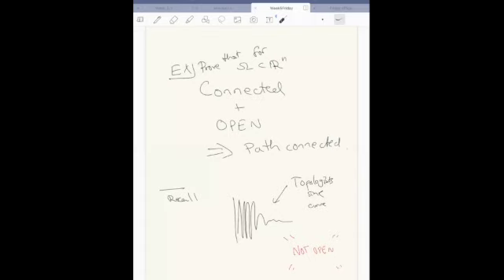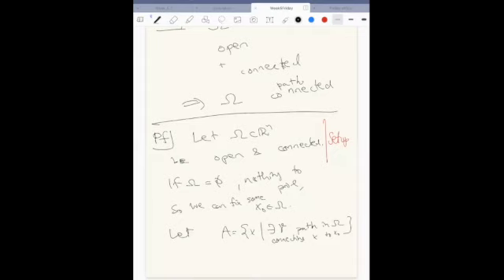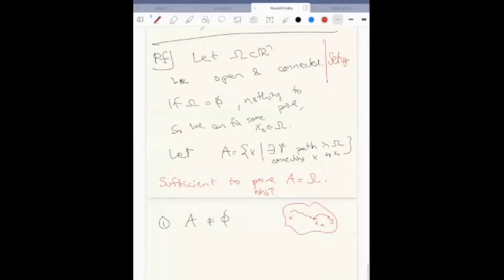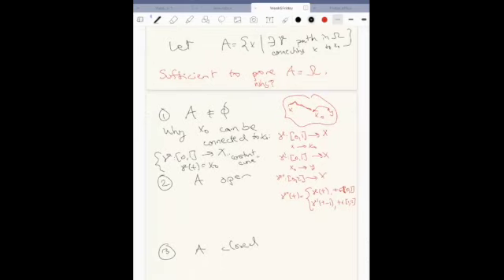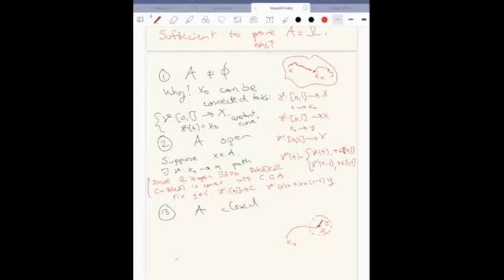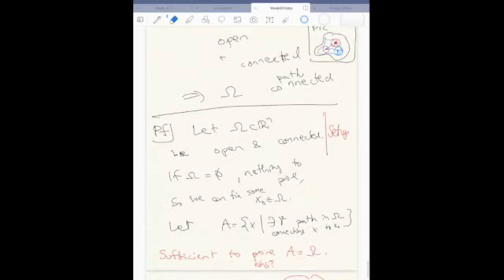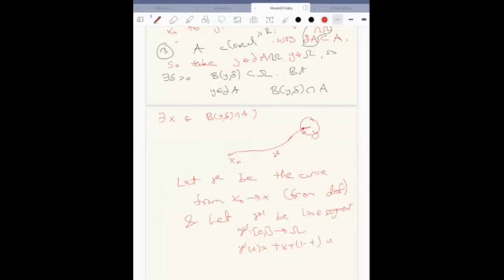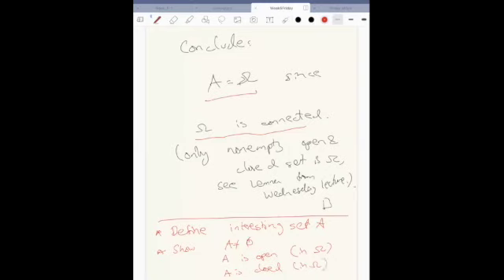Lecture: Week 5, 5. connectivity and open implies path connected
In this lecture I discuss a problem on connectivity, and showing that connectivity implies path connectivity for OPEN sets. Topologists sine curve is a counter example to this theorem if you drop the open condition.